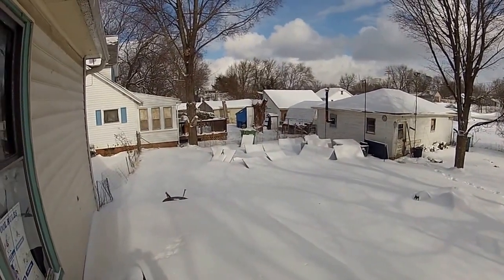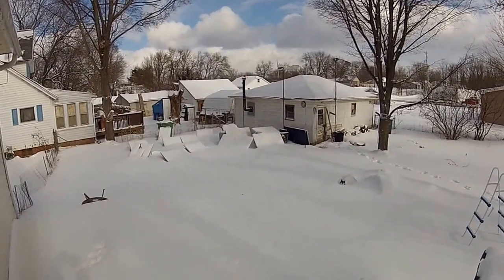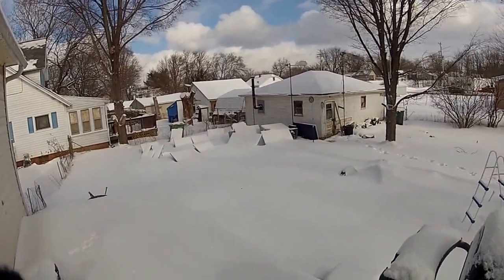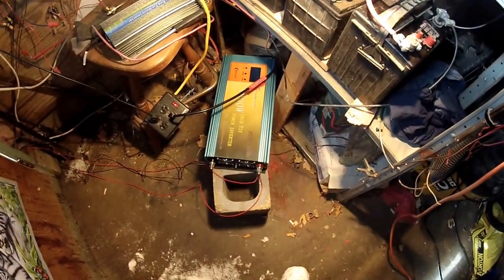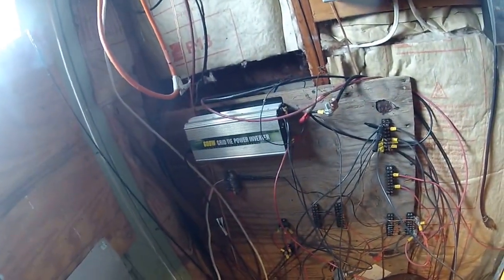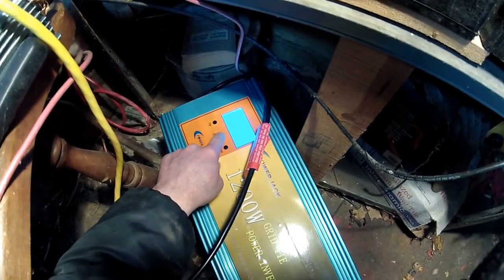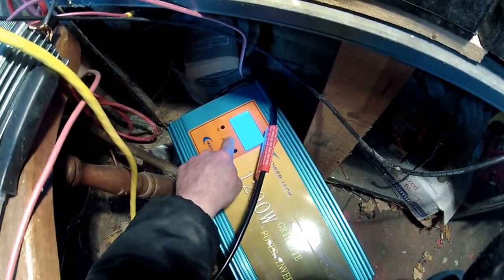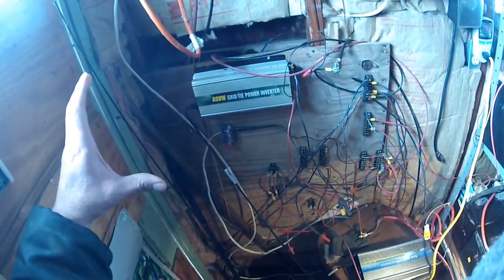DIY Solar Panels Under the Snow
DIY Solar Panels Under the Snow The solar panels work while covered in snow. I make electricity in a snow storm.

DIY Solar and Wind just one solar panel at a time.

I'm thinking of making an off grid solar system for the house. This will help to prevent so much energy going back through the meter into the grid.